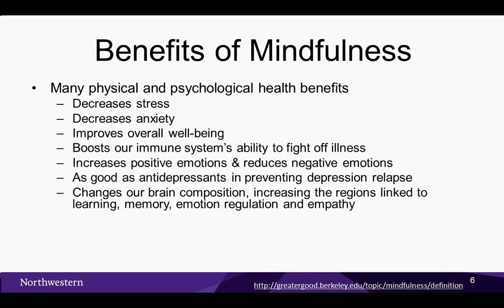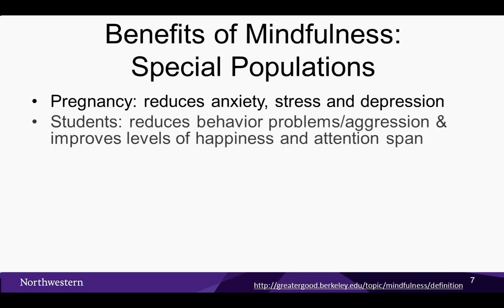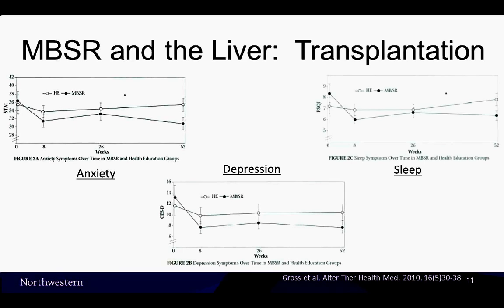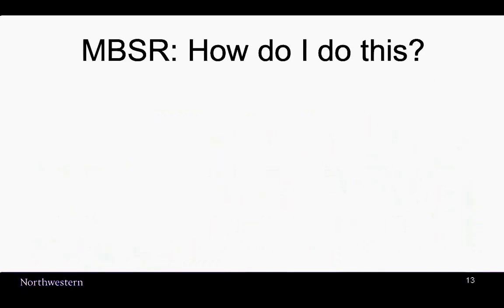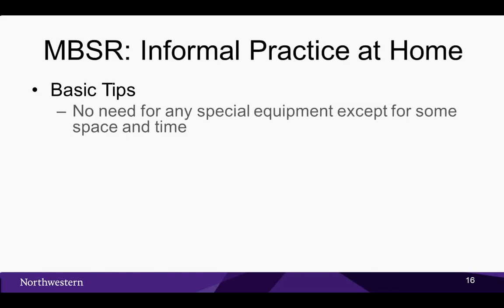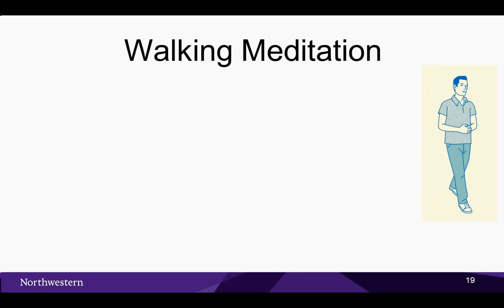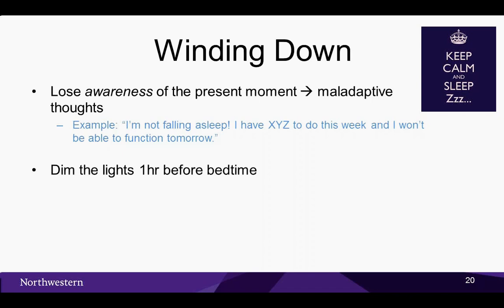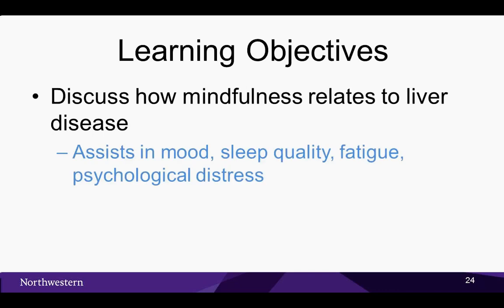Using Mindfulness to Overcome Chronic Disease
Presented by:
Pranab Barman, MD
Northwestern University

Created for the Get Fit Campaign as part of the ALF's Wellness Webinars. This is part of the Lifestyle & Chronic Disease series.